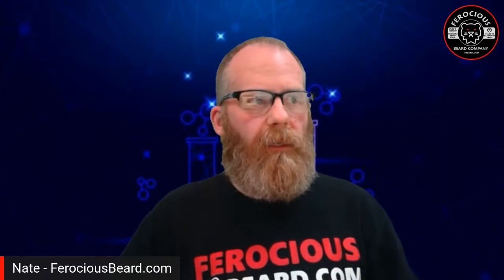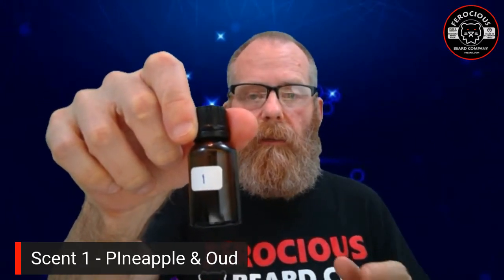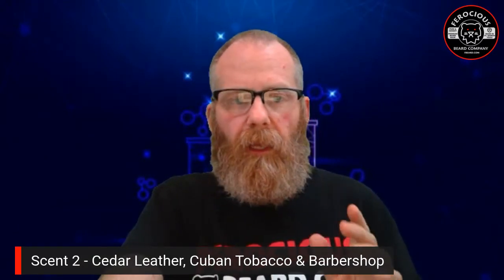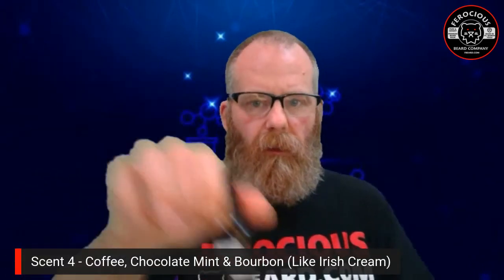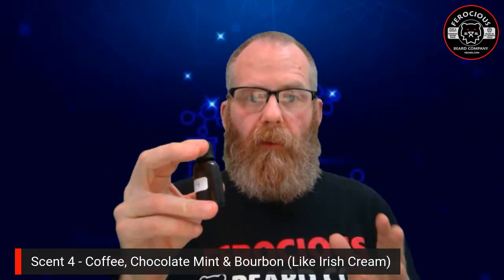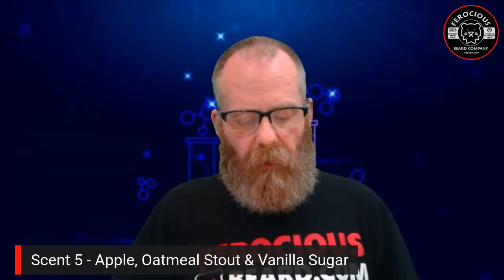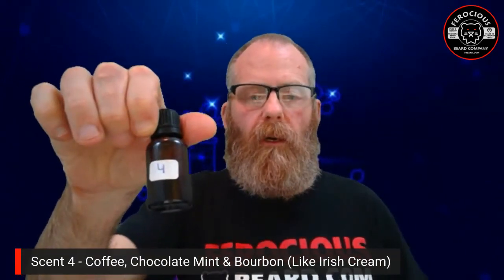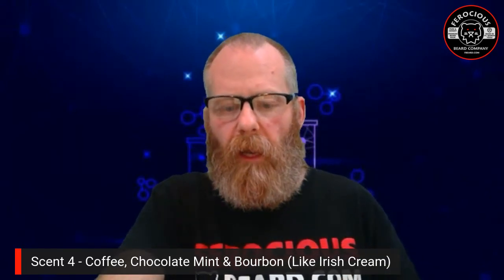Your Creations from May 5th Live Collaboration - My Initial Thoughts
On May 5, 2020 YOU and I collaborated on 6 different custom scents as we do every Tuesday night at 8pm CT LIVE.  This week there were some AMAZING profiles that were created.  Here are MY initial thoughts on how they came out.

1. Pineapple & Oud
2. Cedar Leather, Cuban Tobacco & Barbershop
3. Raspberry Porter & Oatmeal Stout
4. Coffee, Chocolate Mint, & Bourbon
5. Apple, Oatmeal Stout & Vanilla Sugar
6. Chocolate Mint, Butterscotch & Coconut Shavings

brings you another video published by the Ferocious Beard Company.